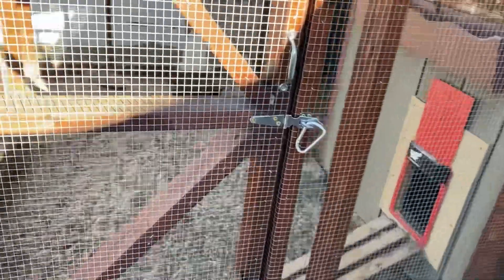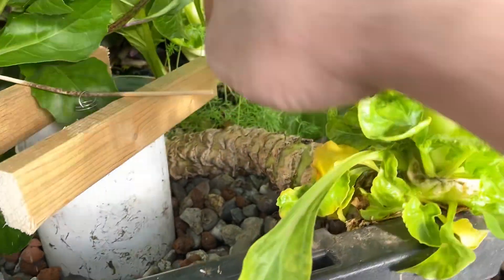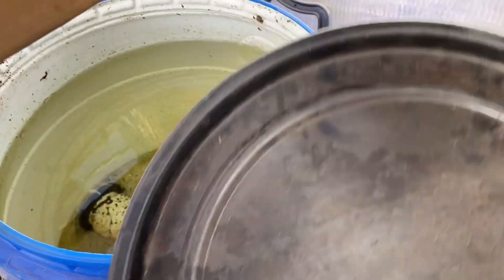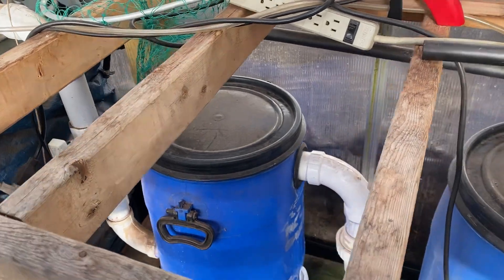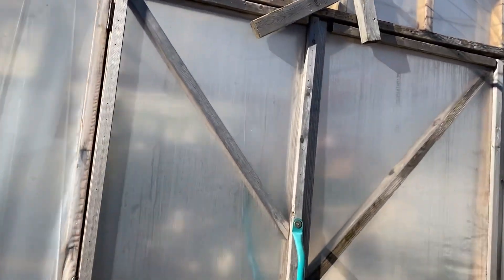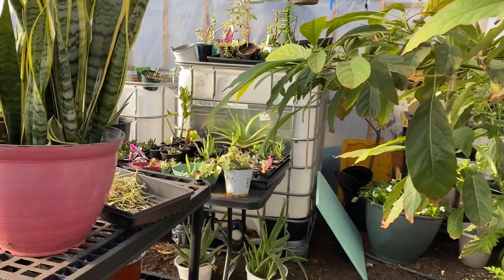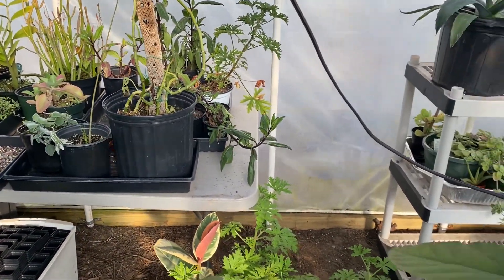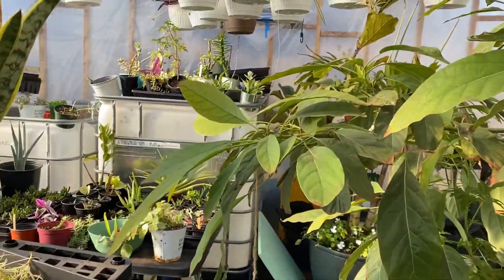Garden Update #4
Quick update of how things are coming along with our chickens, Aquaponics, and house plant addiction. Hope everyone is doing well on this beautiful morning!